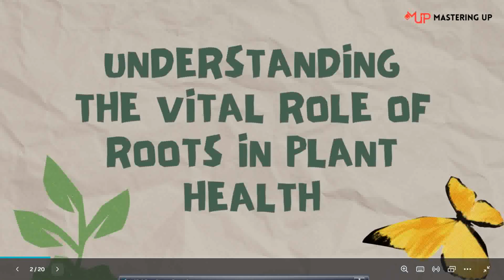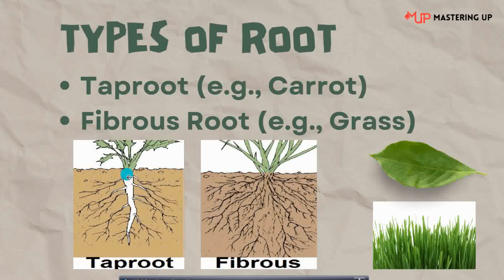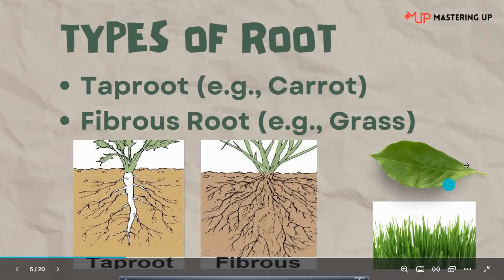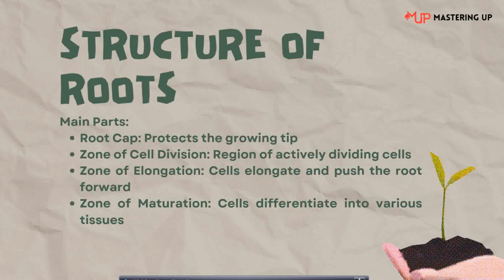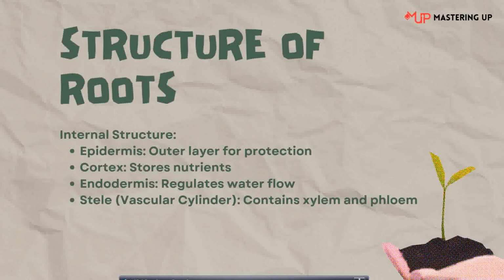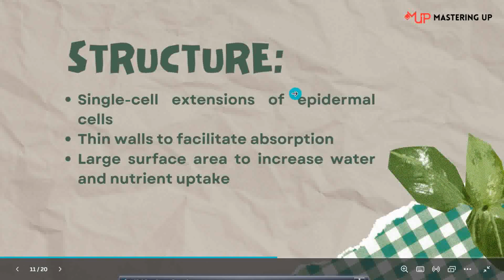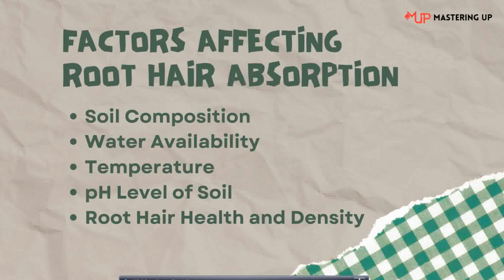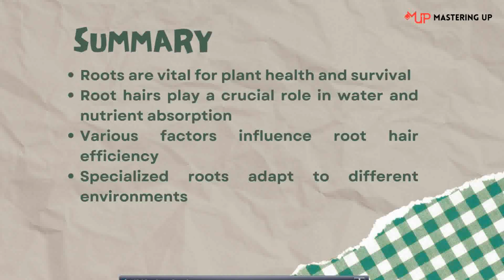Root Structure and the Role of Root Hairs in Absorption | #6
Discover the fascinating structure of roots and the critical role root hairs play in water and nutrient absorption in this educational video. Dive into the anatomy of roots, explore their layers, and understand how root hairs enhance the plant's ability to thrive by increasing the surface area for absorption. This is an essential topic in plant physiology and anatomy, perfect for students and enthusiasts looking to deepen their knowledge about how plants sustain themselves in their environment.

Root structure and function
Role of root hairs in absorption
Anatomy of plant roots
Water and nutrient absorption in plants
Importance of root hairs
Root hair adaptations
Plant physiology basics
How roots absorb water
Botany lessons for beginners
Foundations in plant anatomy and physiology